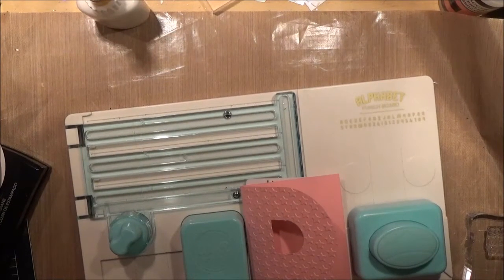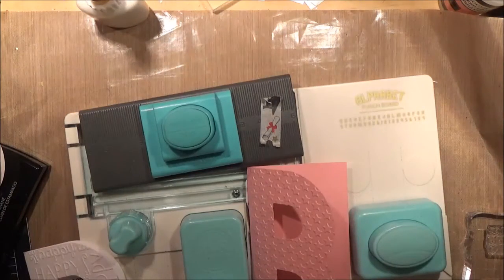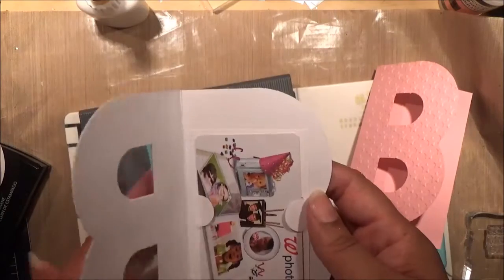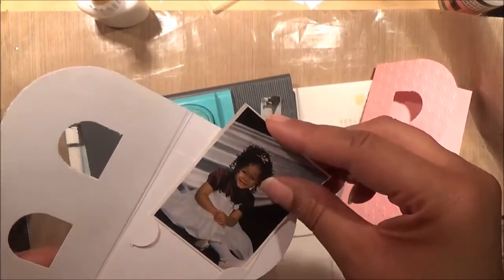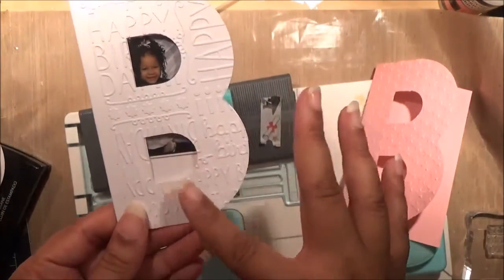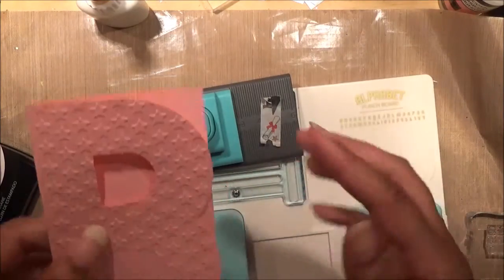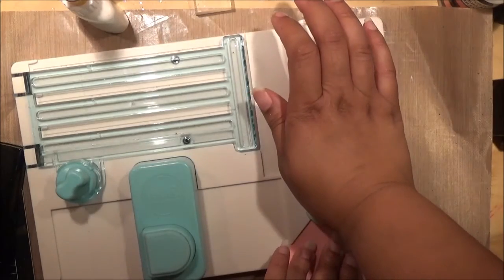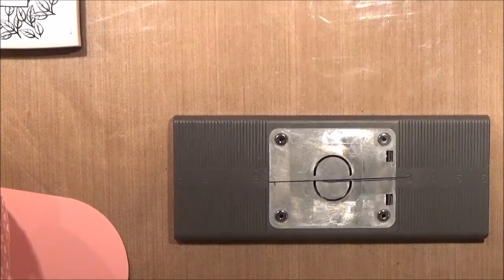Tutorial: How To Make A Photo & Gift Card Holder With The Envelope Notcher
Tutorial: How to make a photo or gift card holder with the envelope notcher by We R Memory Keepers. In this video I show you how to make a photo and gift card holder with the We R Memory Keepers Envelope Notcher. Great for new born baby announcements, birthdays, bridal showers, Baby shower gifts, and more... I hope you find this video helpful and will give this a try. Enjoy.

Products used:
We R Memory Keepers Alphabet Punch Board
We R Memory Keepers Envelope Notcher Punch

You Can Find Me On: Instagram @sheshecrafts